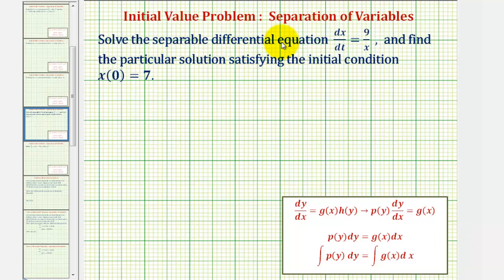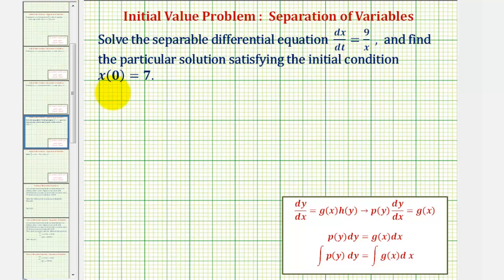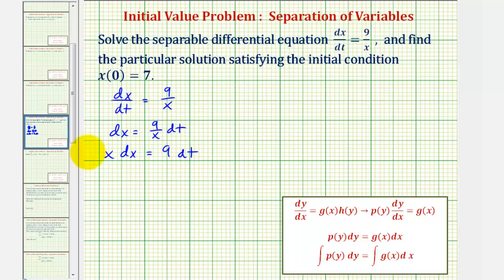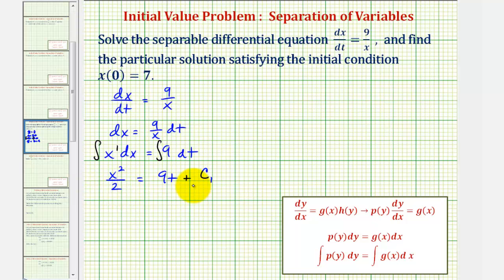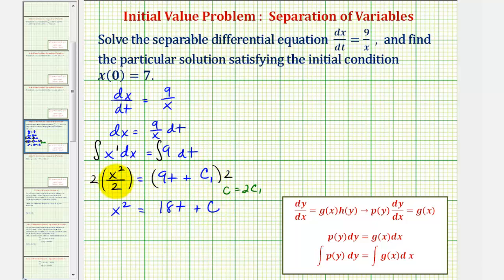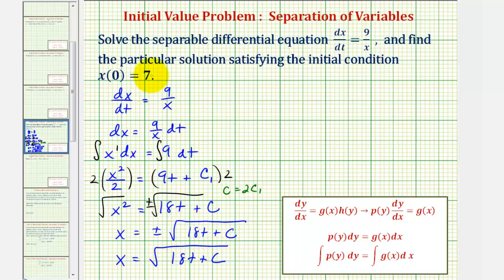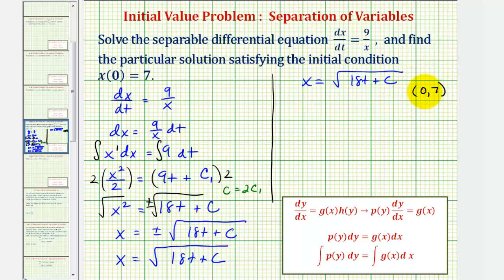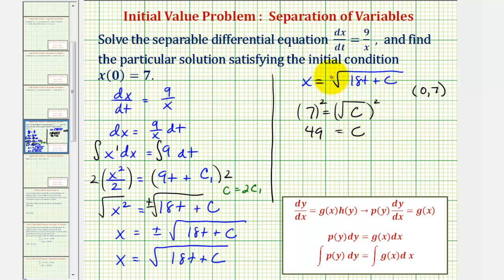Ex 2: Initial Value Problem Using Separation of Variables (Square Root)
This video provides an example of how to solve an initial value problem using separation of variables.